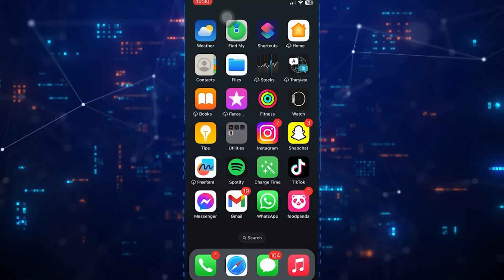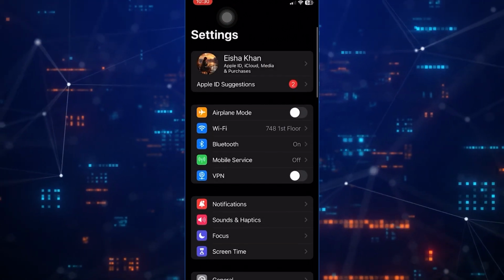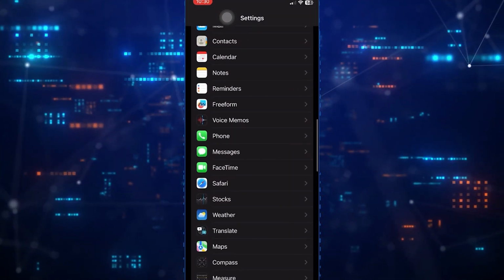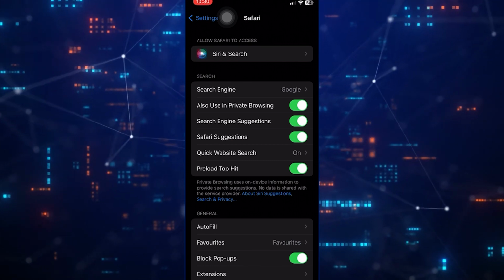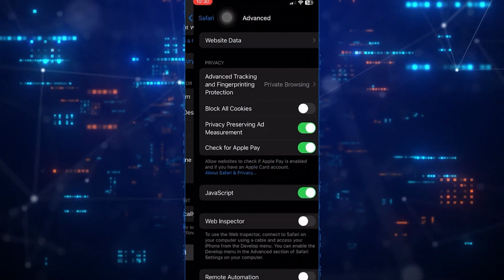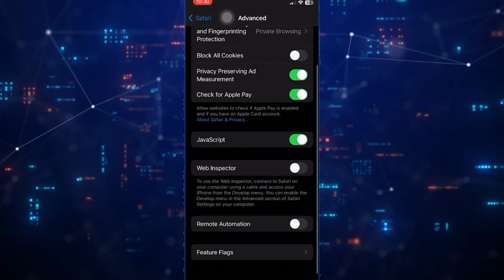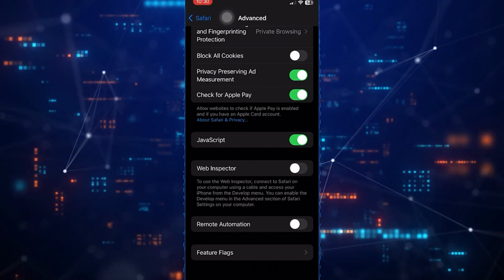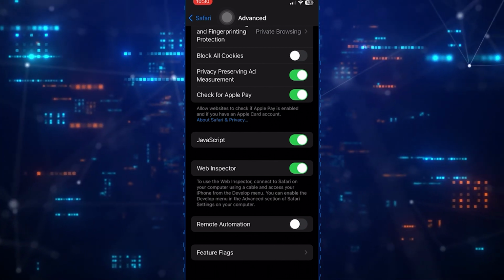How To Enable Web Inspector On iPhone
In this short tutorial, we will show you how to enable the web inspector on your iPhone. The web inspector is a powerful tool that allows you to inspect and debug web content on your device. By following a few simple steps, you can easily enable the web inspector on your iPhone and take advantage of its powerful debugging and analyzing capabilities for web content.